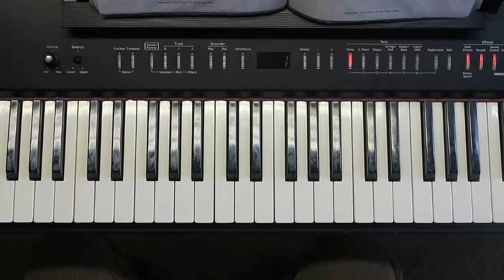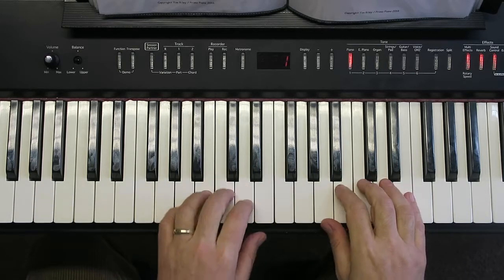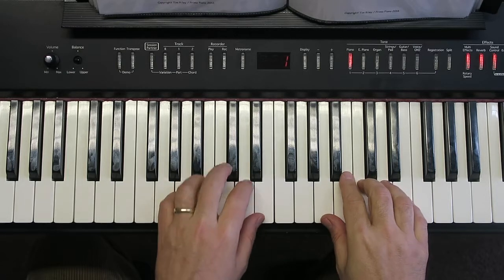King Henrys Horse play along